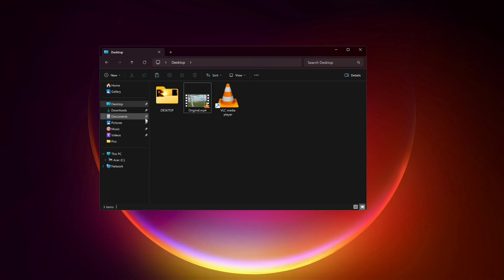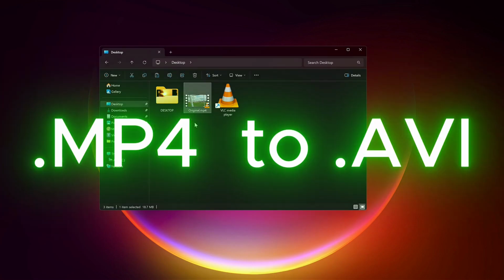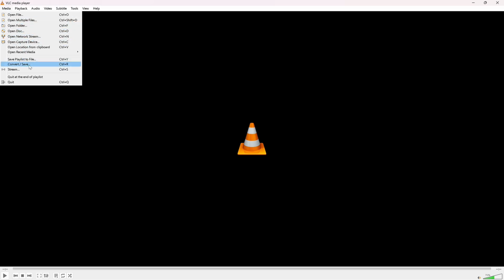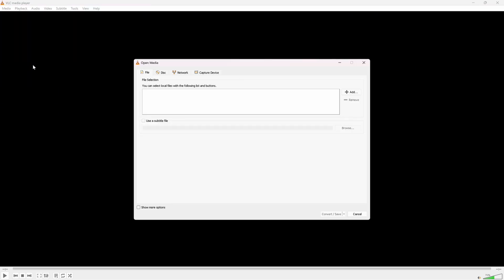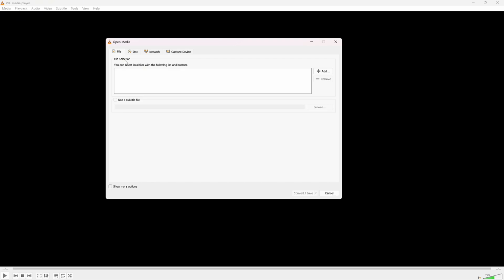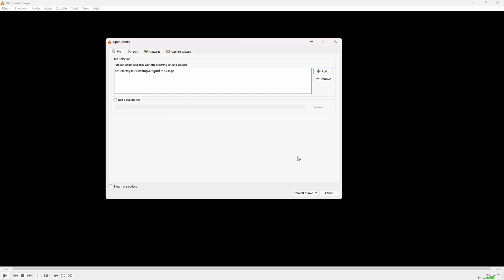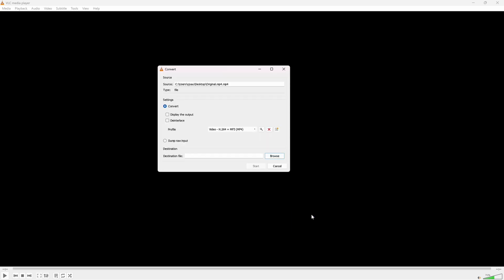How to Convert MP4 to AVI Using VLC Media Player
Learn how to quickly convert MP4 files to AVI using VLC Media Player. In this easy step-by-step tutorial, I’ll show you how to select your video, choose the AVI format, and save the converted file in just a few simple steps.

Don’t miss out on future VLC tutorials, video conversion guides, editing tips, and useful media tools!